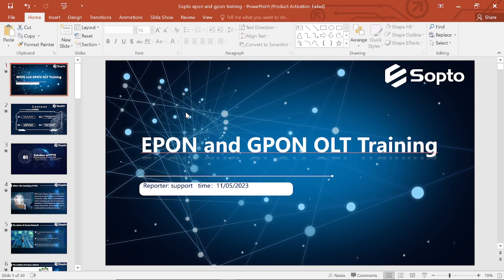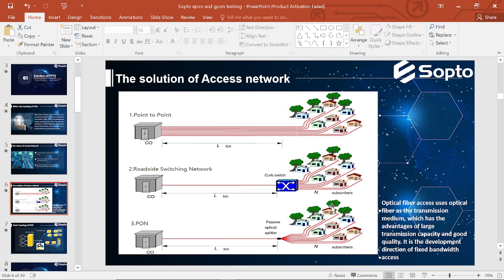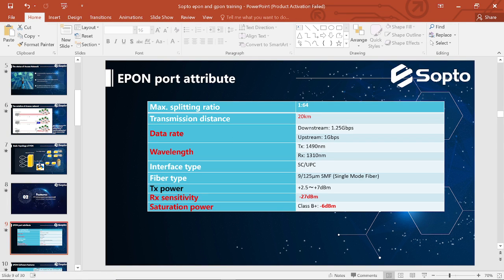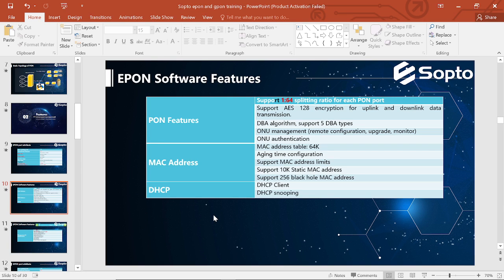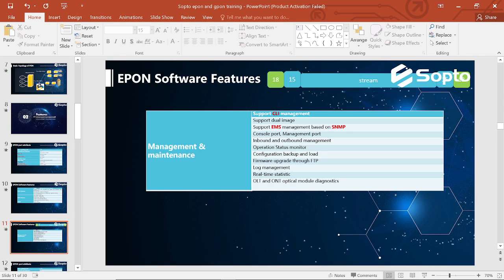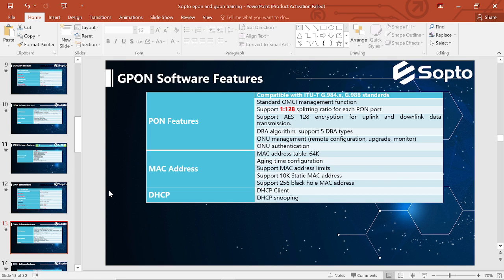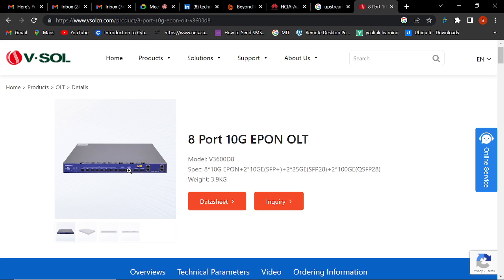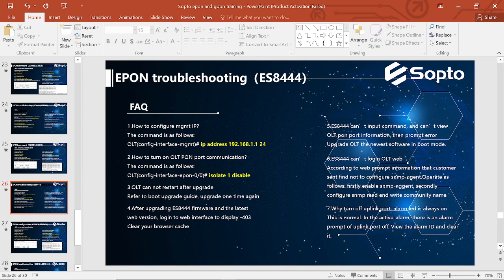EPON and GPON OLT Training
EPON and GPON are variations of PON. A PON system generally consists of an optical line terminal (OLT) at the service provider's central office (CO) and a number of optical network units (ONUs) near end users. And optical splitters are used to enable a single optical fiber to serve multiple premises.